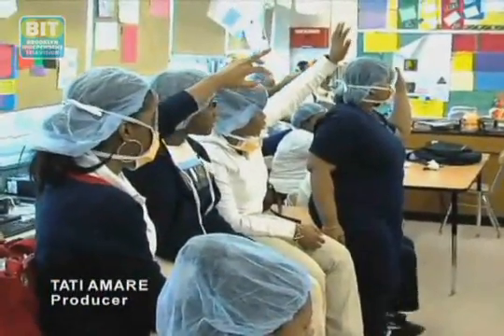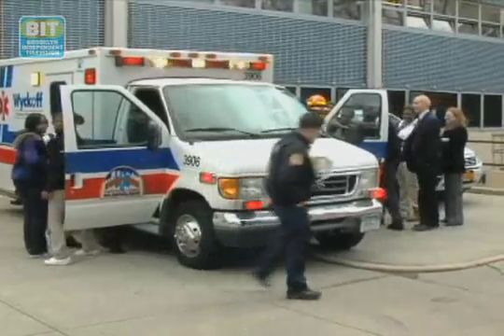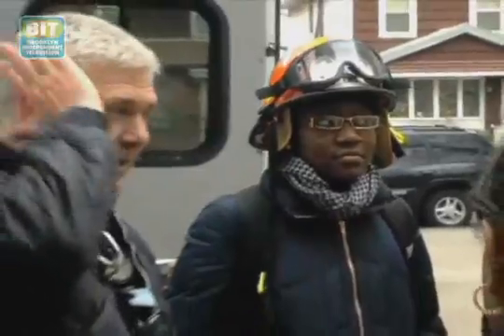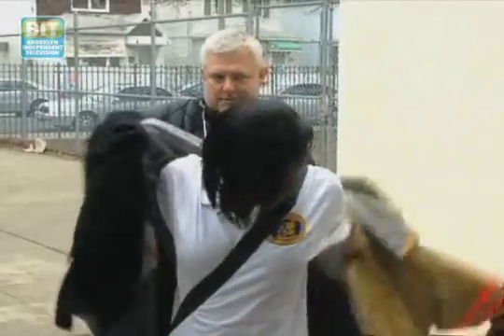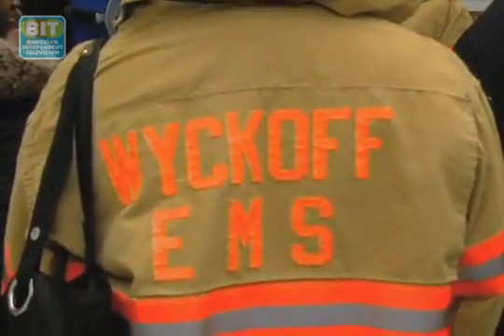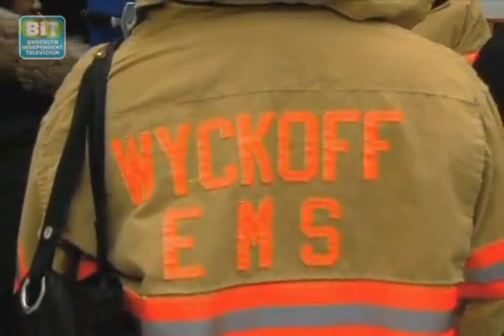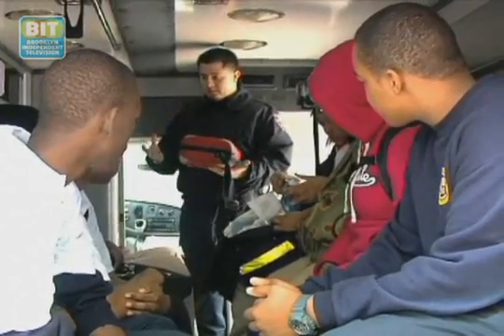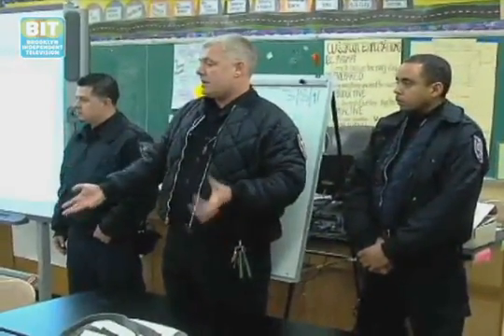EMS to the Schools: Healthbeat Brooklyn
EMS to the Schools: At the High School for Medical Professions in Canarsie, teenagers get a visit from an EMS team. Don't worry, no one's hurt...they're there to introduce the students to a possible career choice. From Brooklyn Independent Television's Healthbeat Brooklyn, episode 53. Original air date: 6/7/2011.